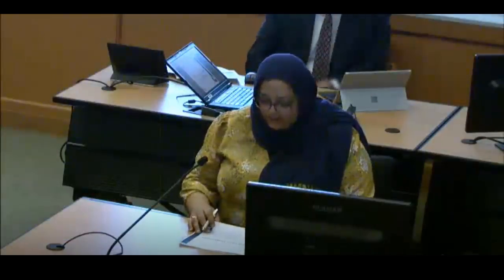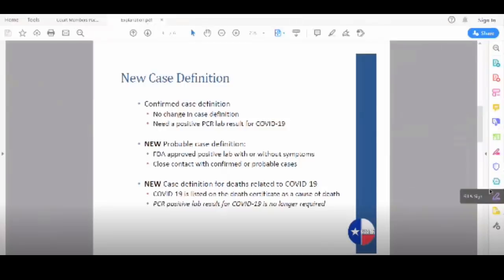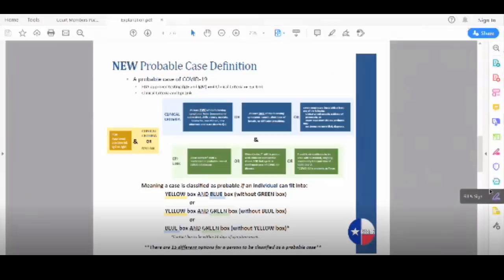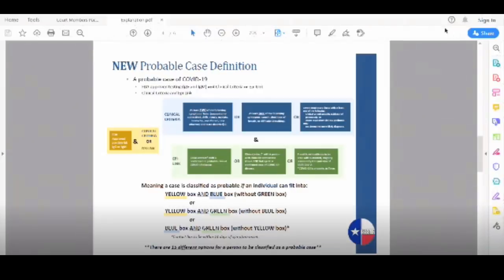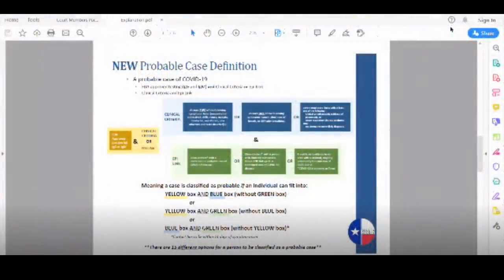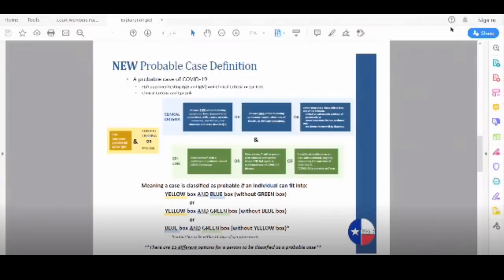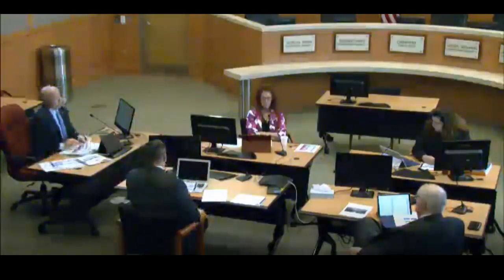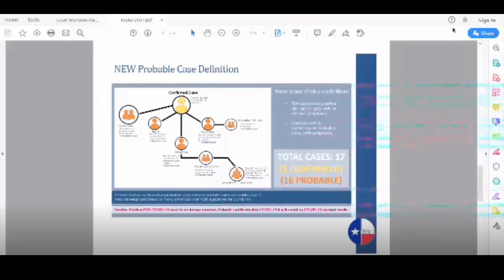Look at how we are all being played like a fiddle....